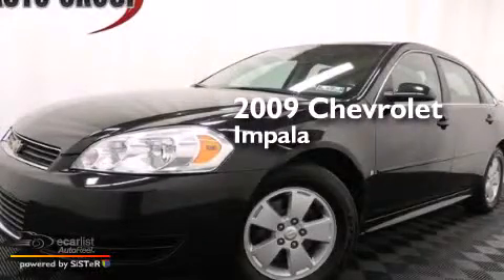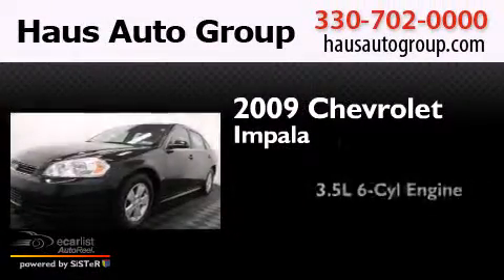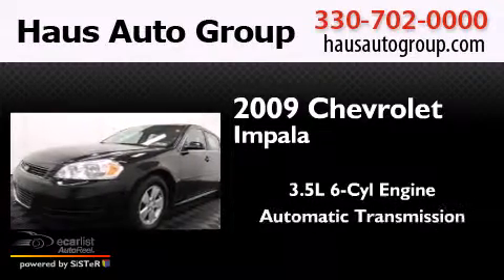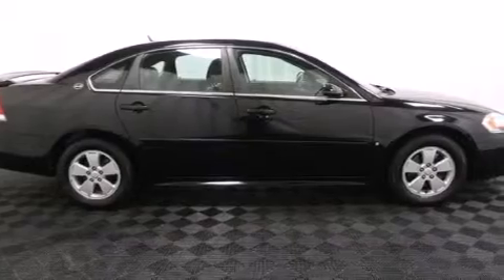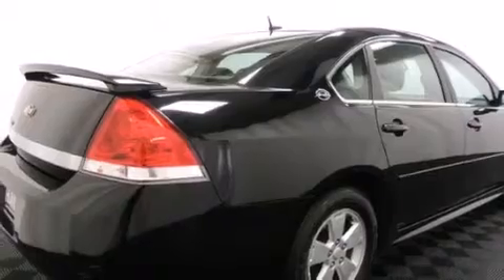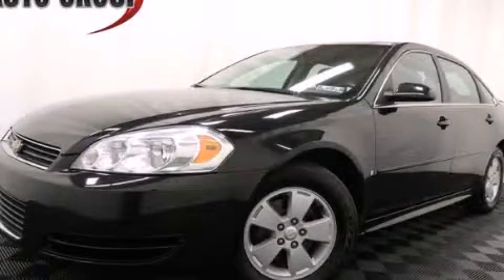2009 Chevrolet Impala Canfield OH 44406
We have been honored to serve the Canfield OH area , we promise that your experience at our dealership will exceed your expectations ! Year : 2009 Make : Chevrolet Model : Impala Engine : 3.5L V6 SFI Engine Trans . : Automatic Exterior : - Miles : 109,419 Interior : - Chris Haus Auto Sales LLC 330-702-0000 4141 Boardman Canfield Rd Canfield , OH 44406